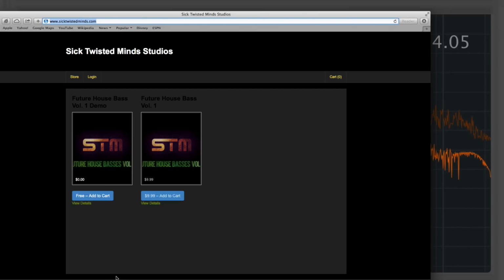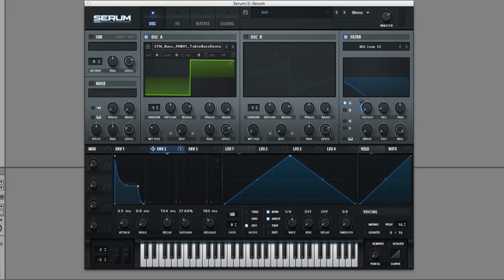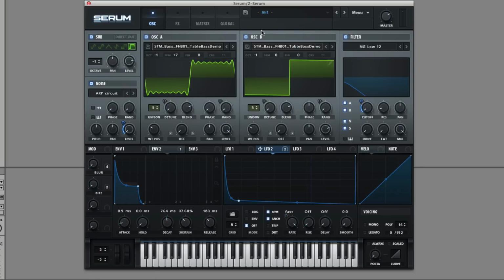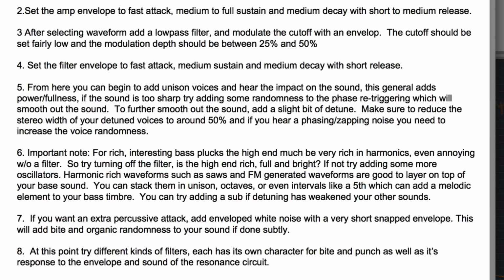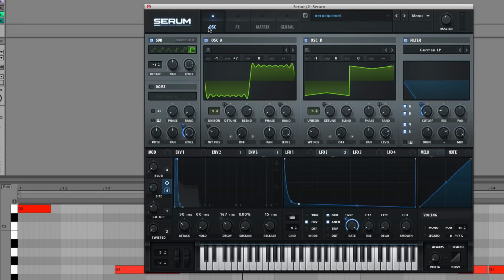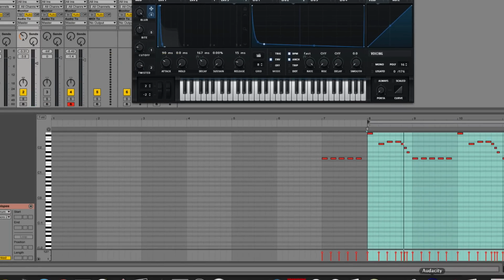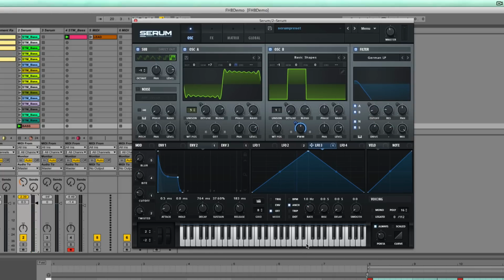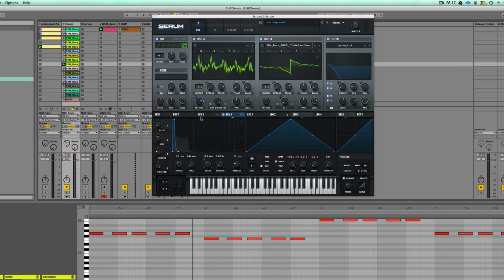Sick Sound Design #1 - Deep and Future House With Serum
Sick Sound Design is a series focused on in-depth sound design tutorials. We’ll show you how to make modern sounds, using modern equipment and how to get high quality results.

This Sick Sound Design was released in conjunction with a sample pack from Sick Twisted Minds Studios; Future House Bass Vol. 1.  We begin with a short show case of the preset pack from my partner at STM Studios, Erik Karlsson.  Then I go through how to make a Deep House Bass from scratch using Serum and our supplied demo table (download below).  We then take the bass to 11 showing you how make a completely customizable and controllable Future House Bass using Serum’s FM warp mode.